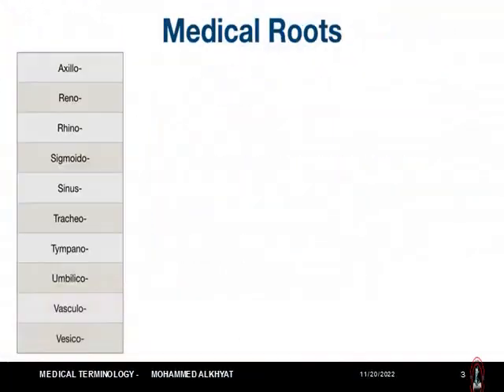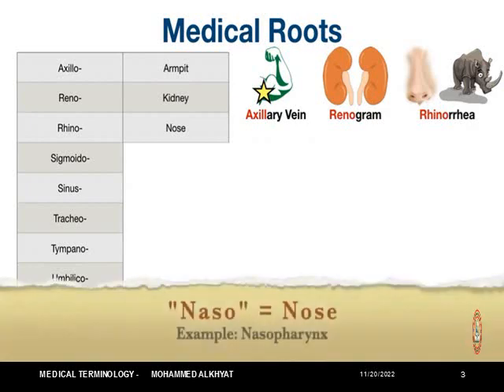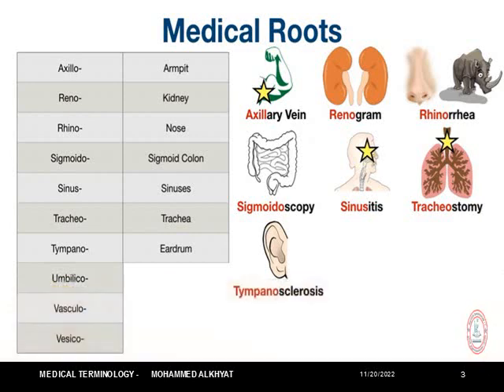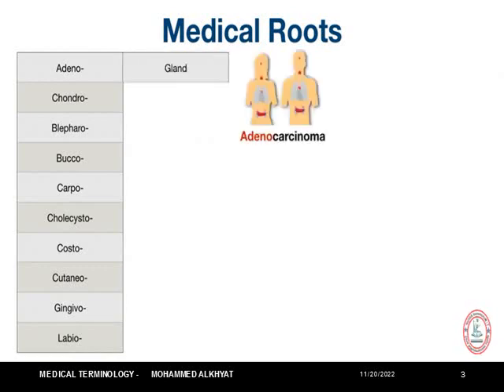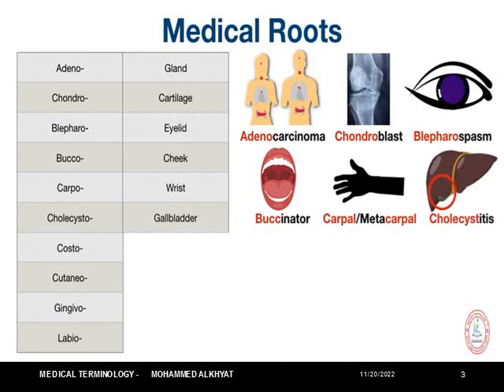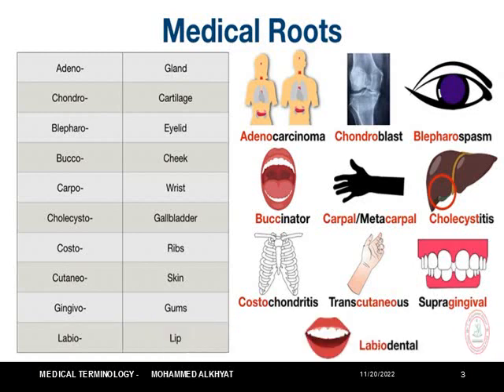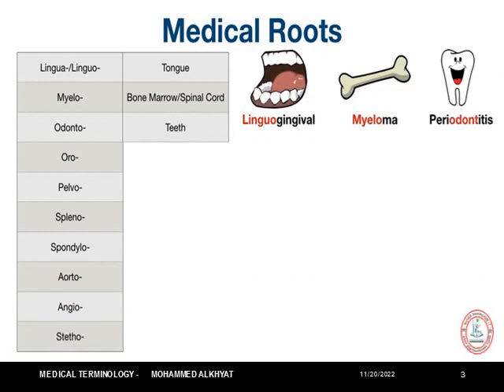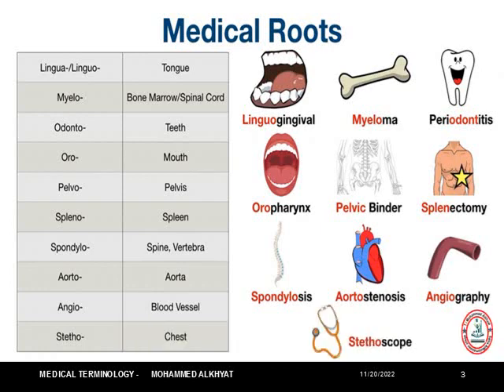Medical Terminology : Lecture 6